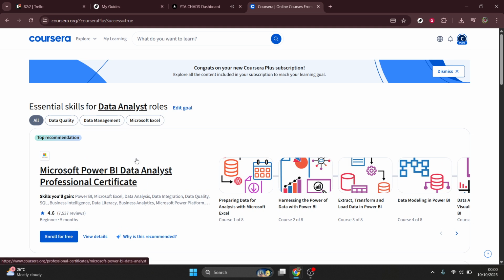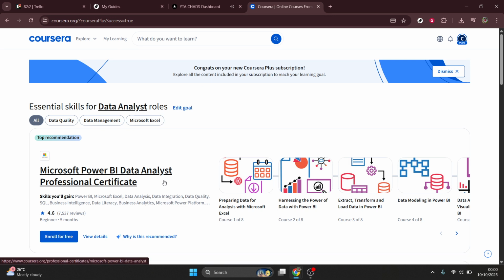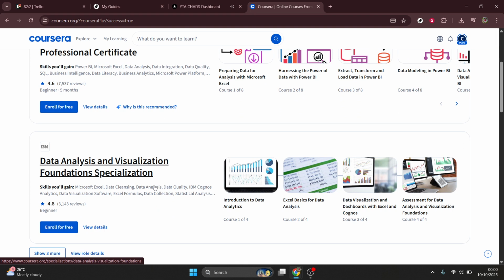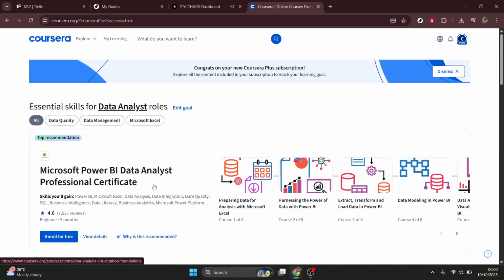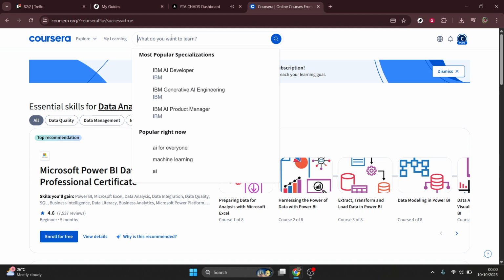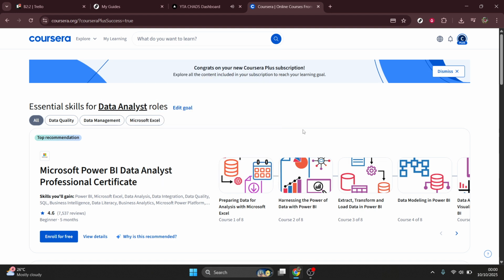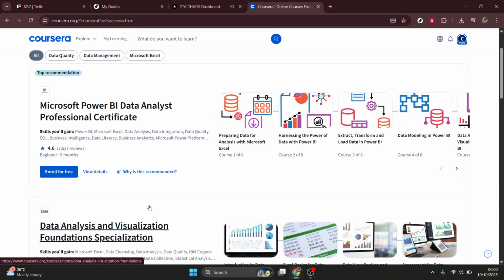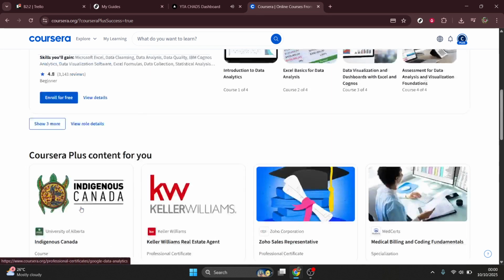How to Pay for Coursera in Nigeria Full Guide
Having trouble paying for Coursera from Nigeria? 🇳🇬💳 Don’t worry — in this complete 2025 guide, I’ll show you how to pay for Coursera in Nigeria step-by-step, including all the working payment methods that actually go through.

Whether you’re trying to buy a single course, a specialization, or Coursera Plus, this tutorial will help you pay safely using local and international options — even if your bank card keeps getting declined!

✅ In this video, you’ll learn:

How to pay for Coursera in Nigeria (accepted methods)

What to do if your payment fails or gets declined

Bonus tips for getting discounts or financial aid on Coursera

💡 Pro Tip: Watch till the end to learn how to avoid being charged twice and make sure your payment is confirmed instantly.